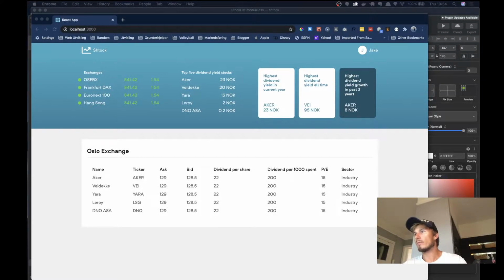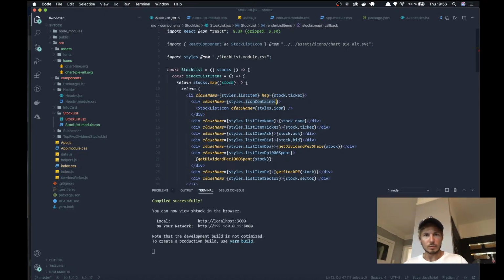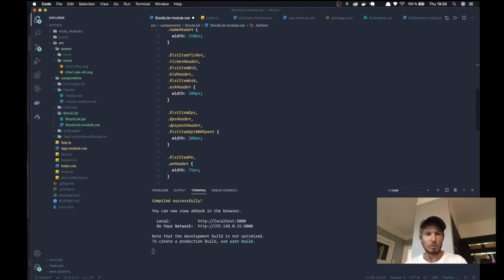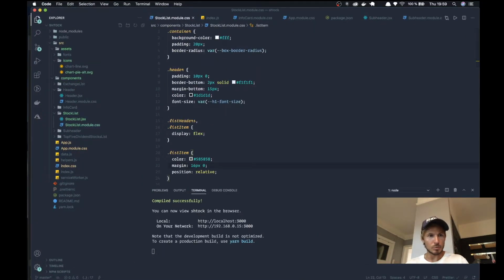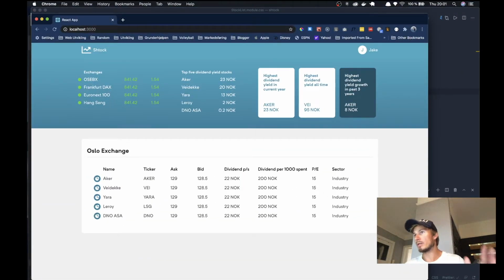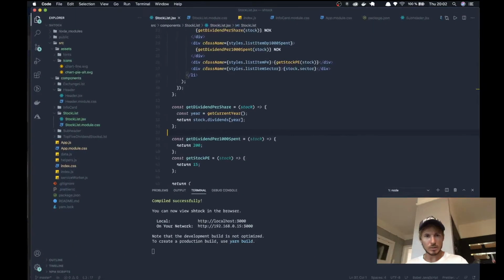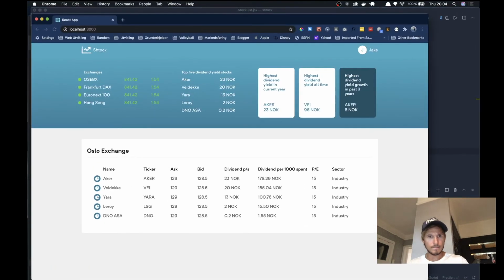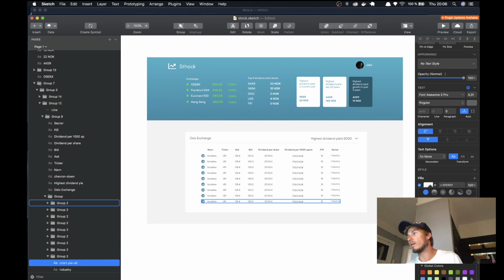Finalizing the stocklist - building a full app with react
In this video we'll finalize the stock list component.